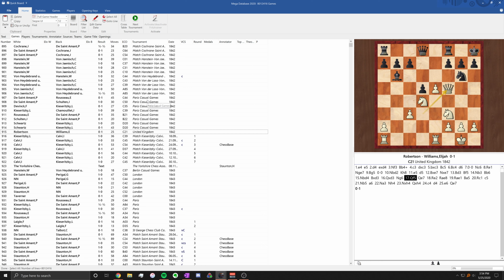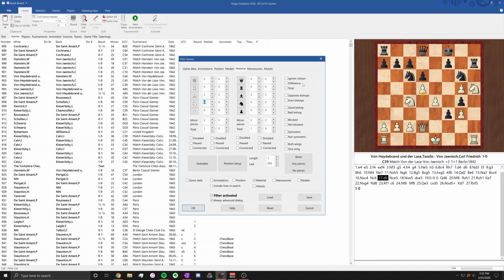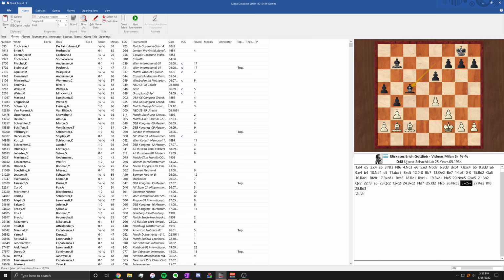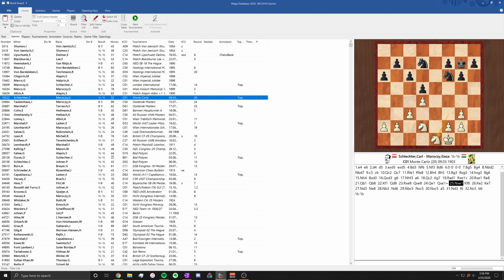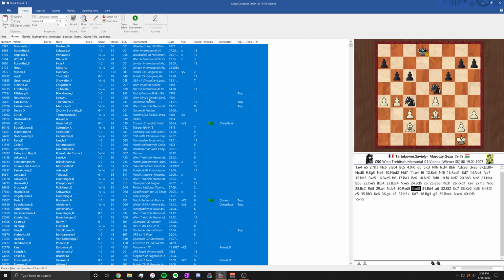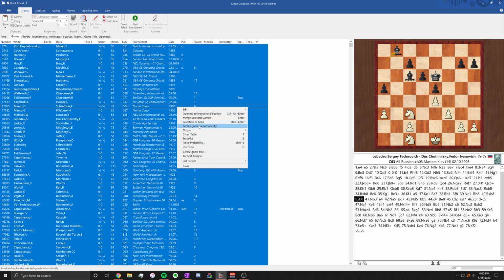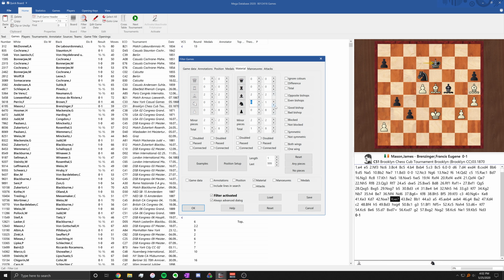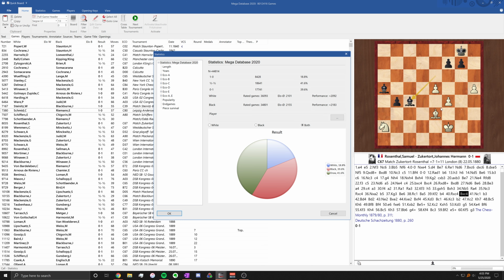How to search by position type in Chessbase: Exploring the two bishop advantage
Using position filters to explore the effects of the two bishop advantage.